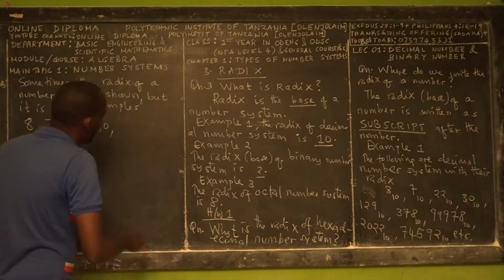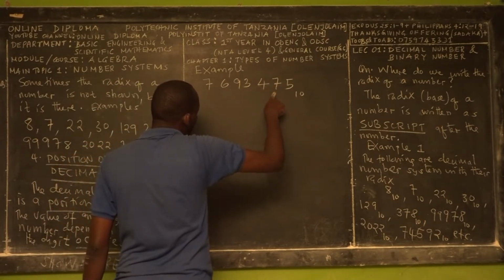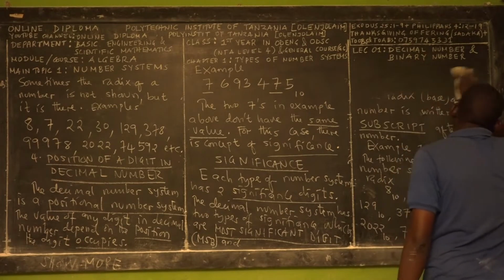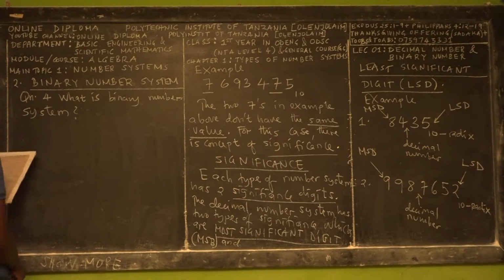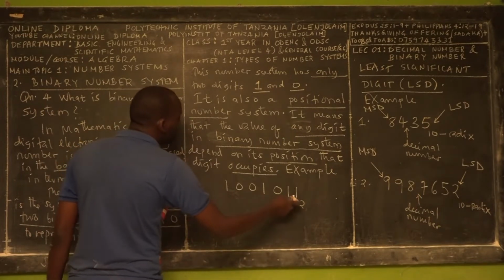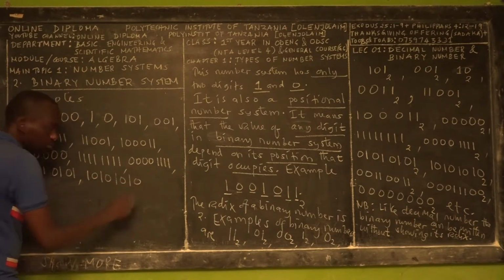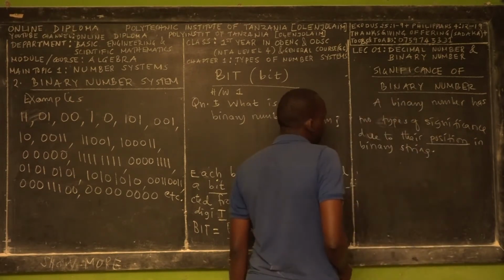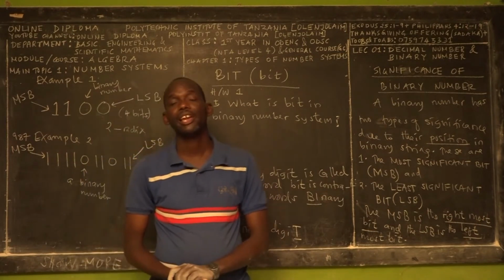LEC 01B | DECIMAL& BINARY NUMBER | NTA LEVEL 4 | ORDINARY DIPLOMA | SIR OLENJOLAI